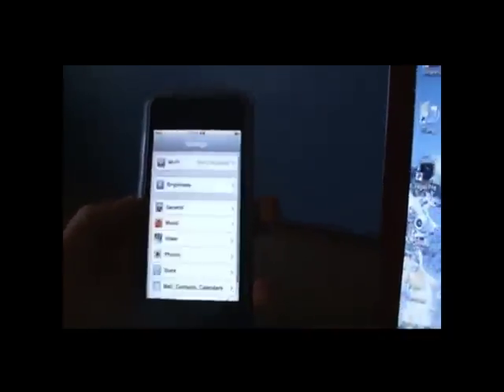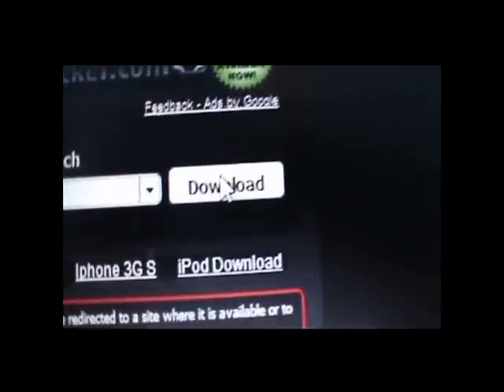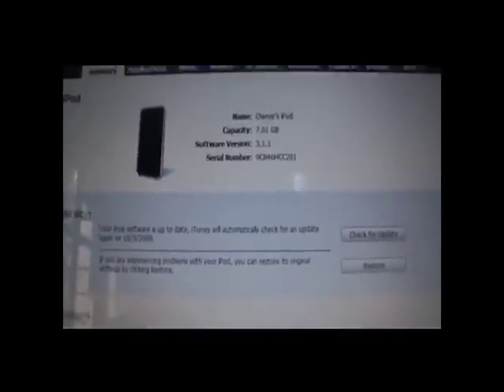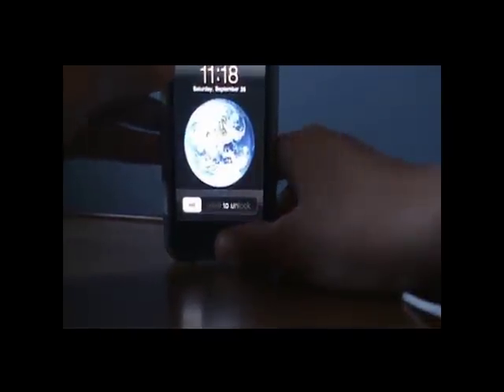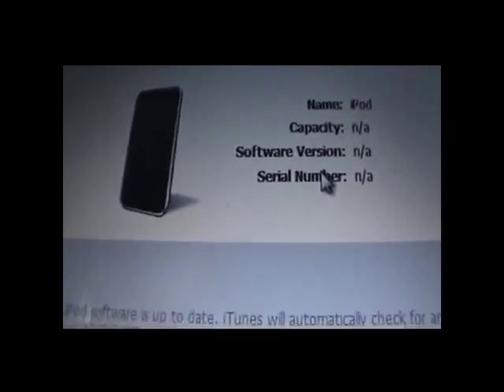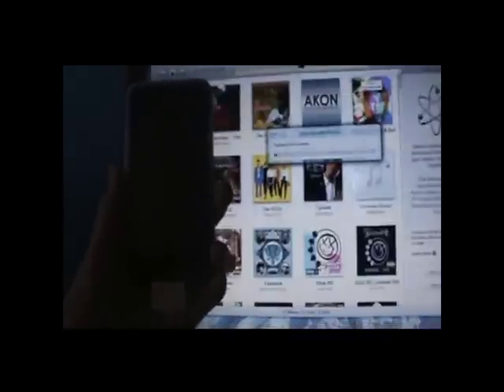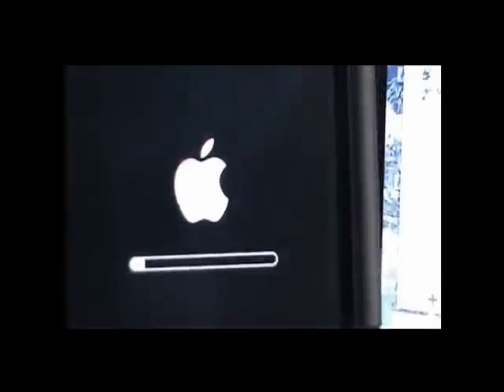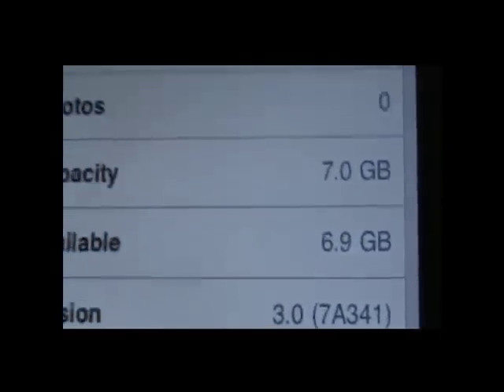How To Downgrade From 3.1/3.1.1/3.1.2 To 3.0!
This tutorial only works for the iPod Touch 1G and iPod Touch 2G!

This works for iTunes 9 and 9.0.1, and I believe it works for iTunes 8.